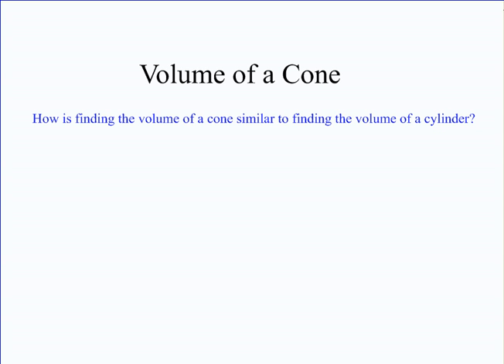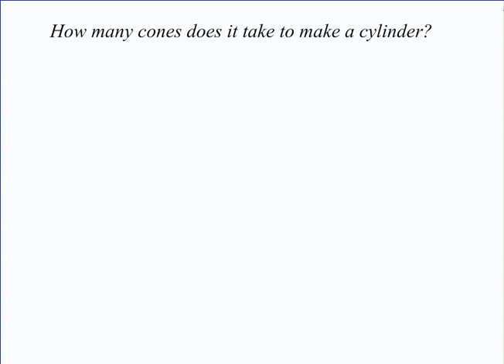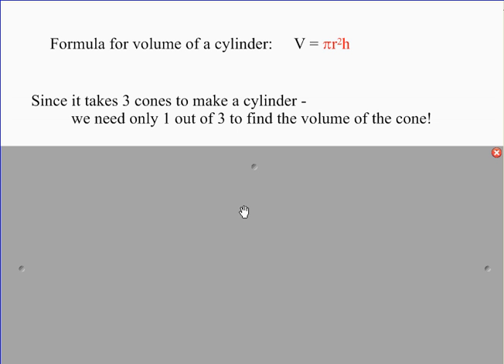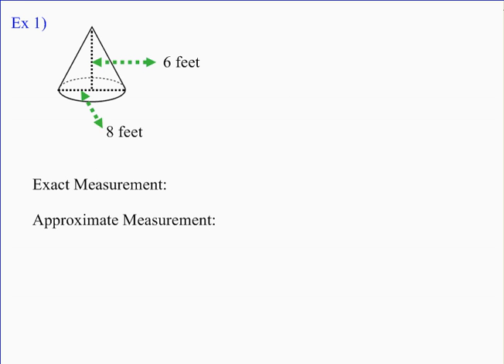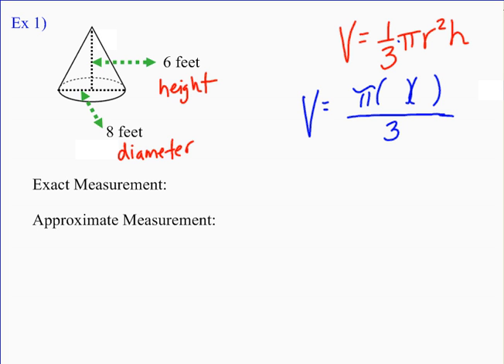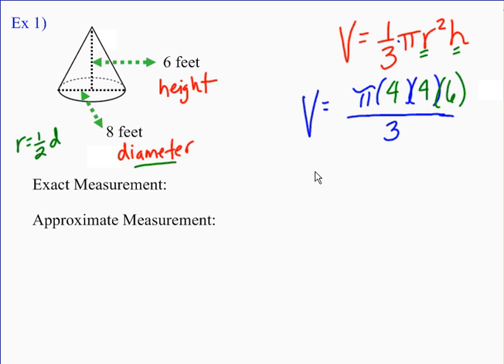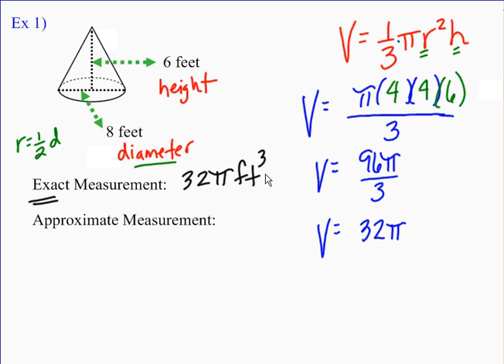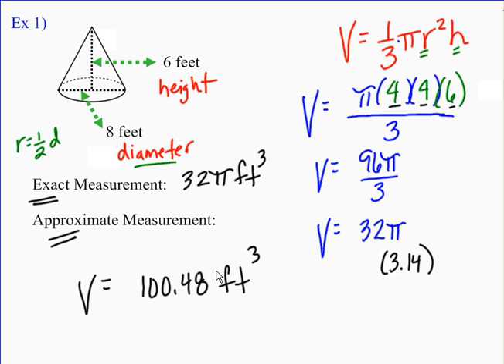Volume of a Cone